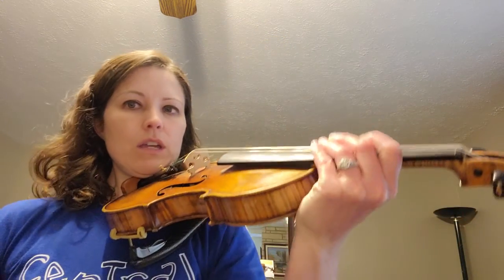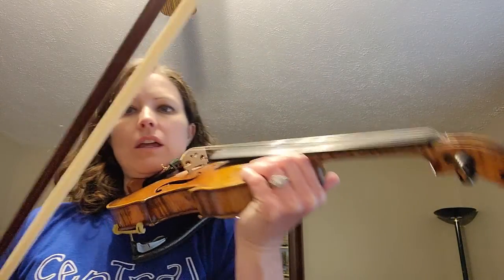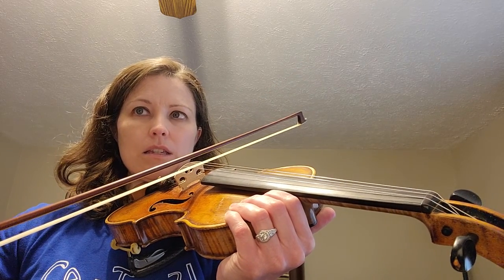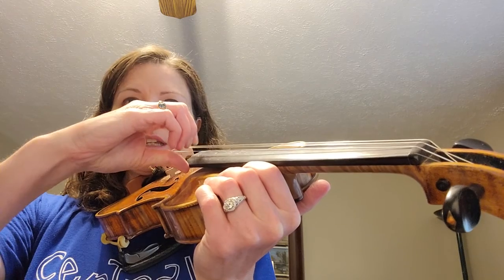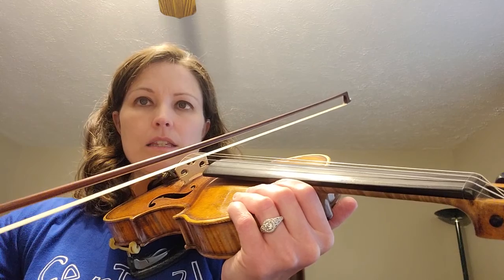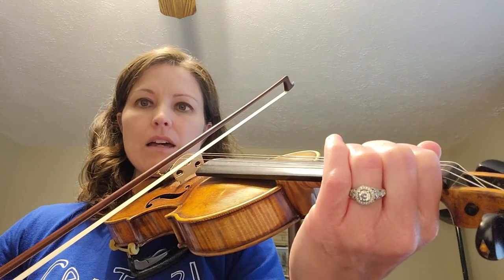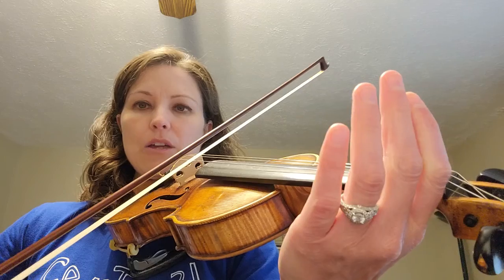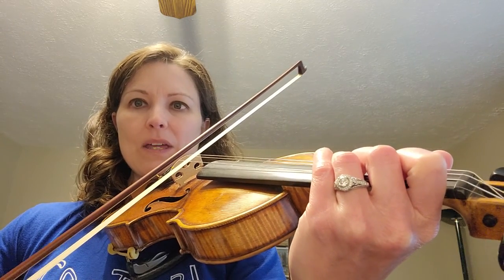Ava - Monkey Song and #'s 6-7